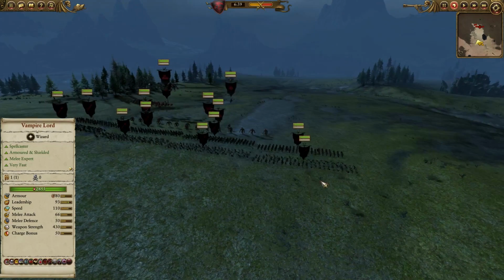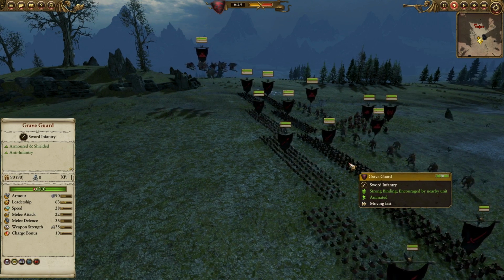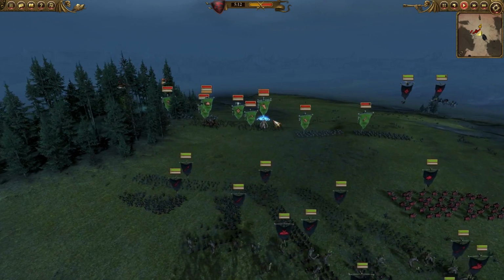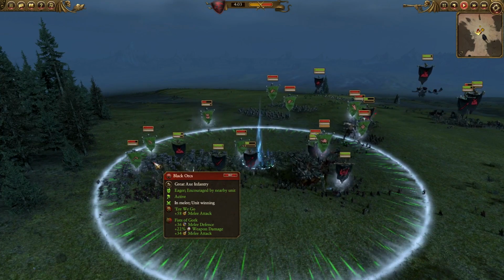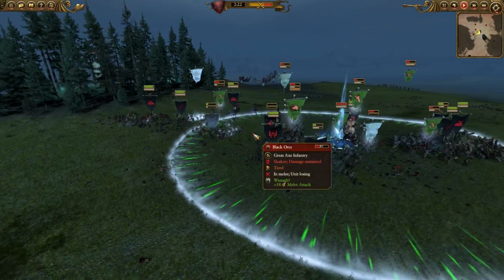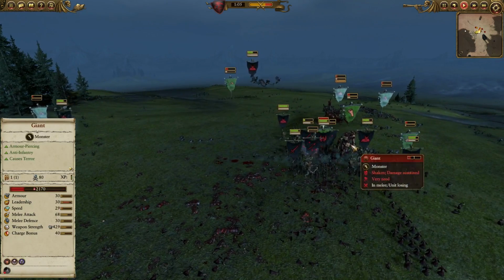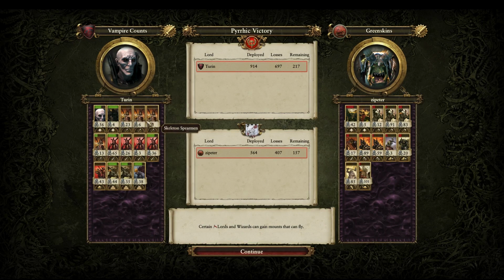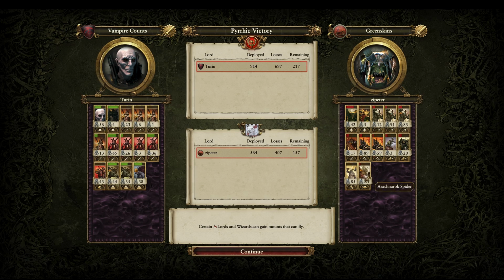Total War Warhammer Online Battle #74:Vampire Counts vs Greenskins - BLOOD KNIGHT BEATDOWN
In this Total War Warhammer online battle, the Blood Knights teach the Greenskins the meaning of SHOCK COMBAT!